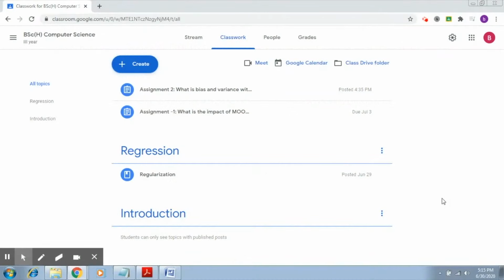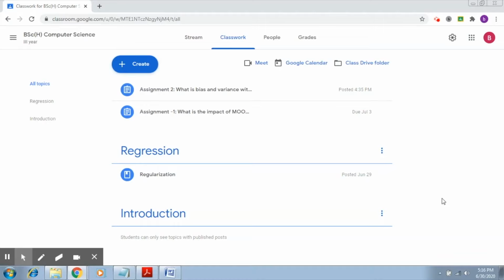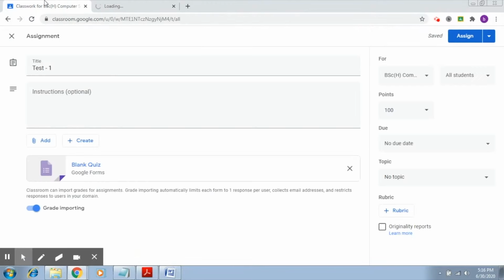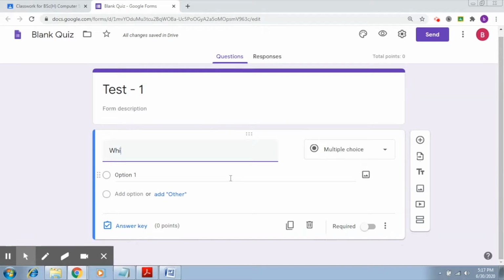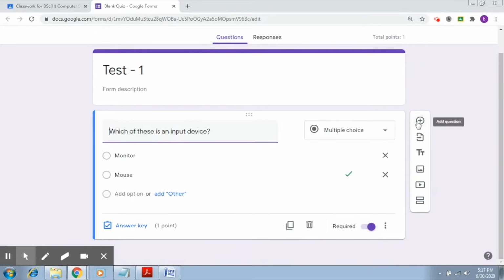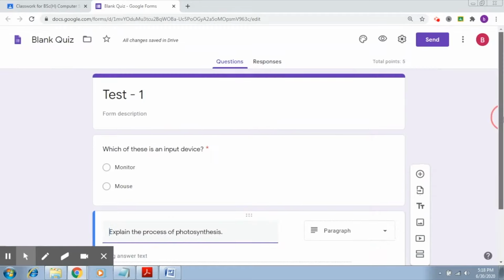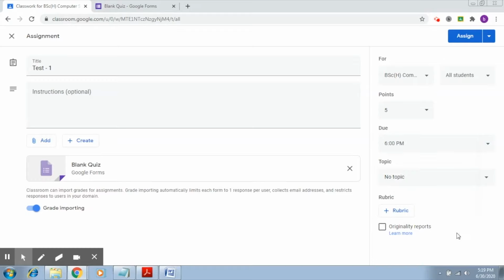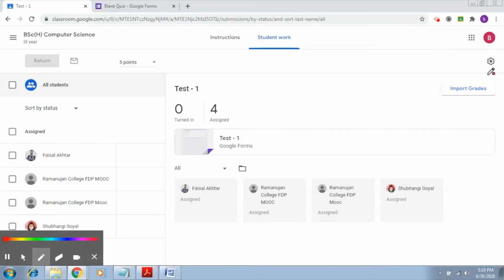Advanced Features of Google Classroom - Part 13